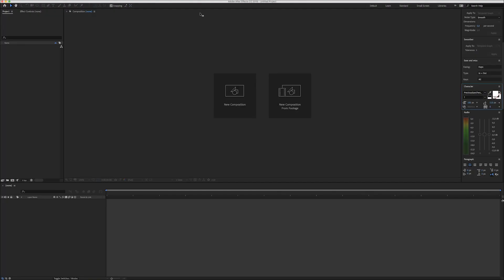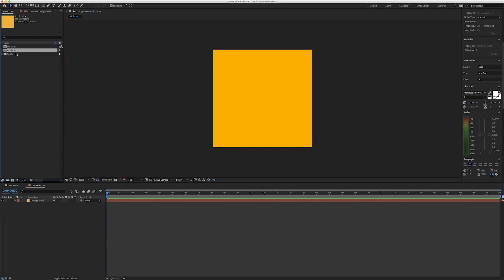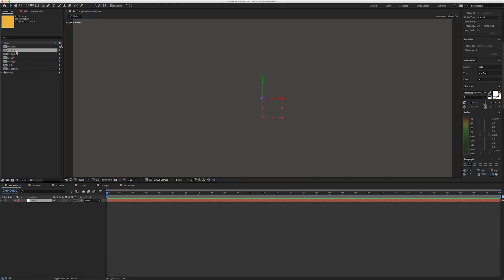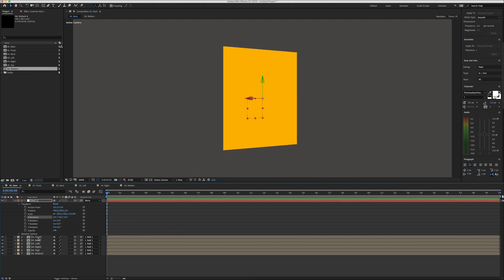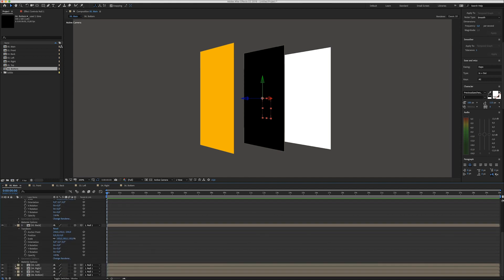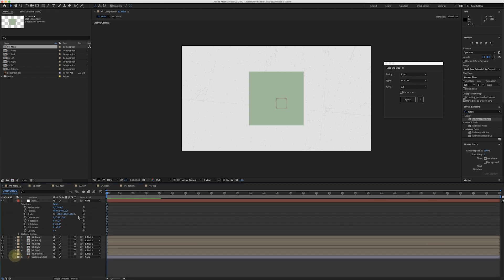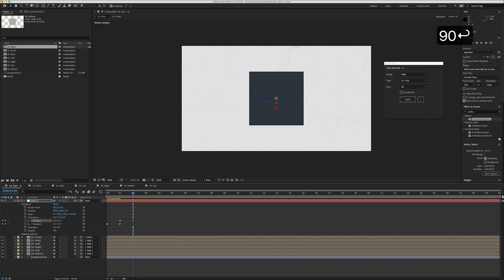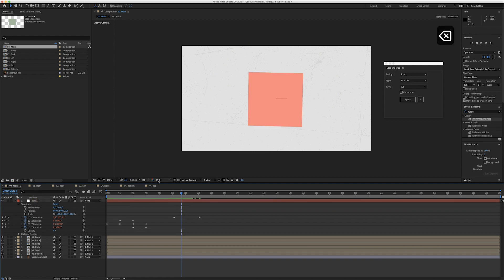ANIMATE (AND DISSOLVE) A SWEET 3D CUBE IN ADOBE AFTER EFFECTS 2023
In this video I will teach you how to create and animate a 3D cube in Adobe After Effects. Each side can have it's own animation. You could for example apply patterns or make it dissolve like I show in this video.

00:00 - Intro
00:20 - Getting started
00:46 - Creating compositions for the sides
02:02 - Colors
02:30 - Make it 3D!
06:53 - Rotate it!
09:56 - Spice it up!
11:20 - Outro - Like & Subscribe!